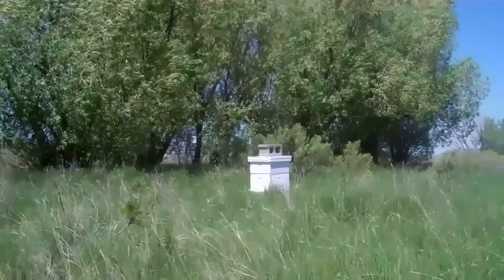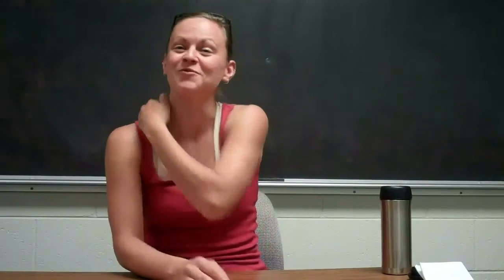Donor Video- by: Wizards